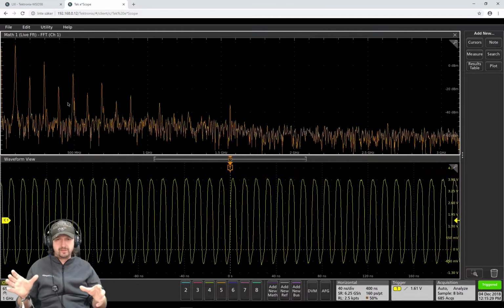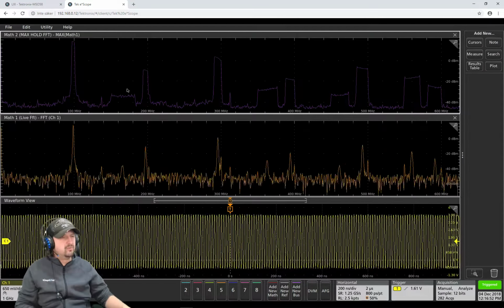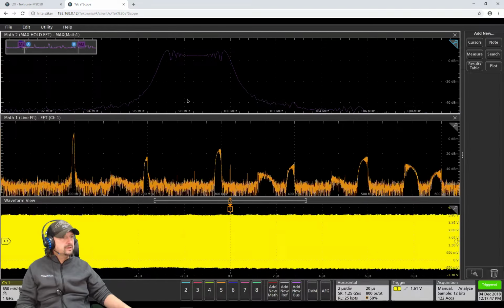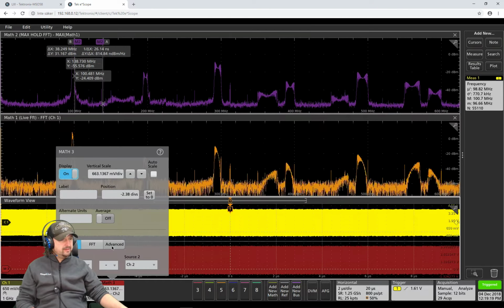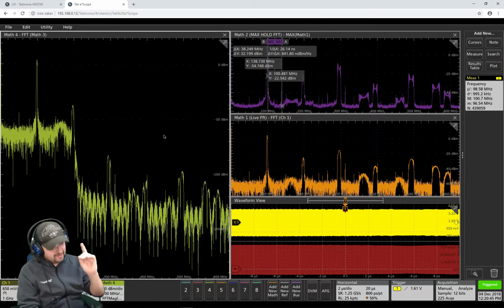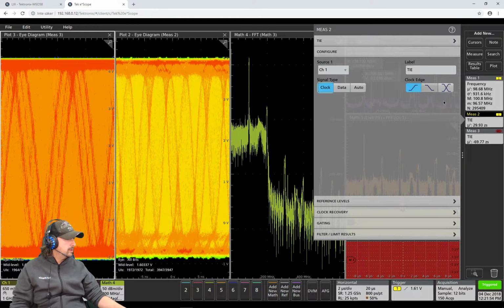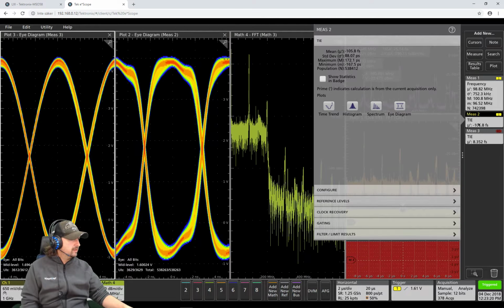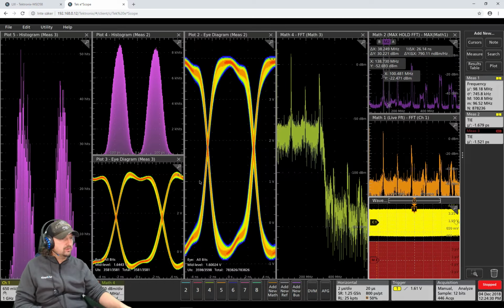Math Functions on Tektronix MSO5 and MSO6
working on a spread spectrum Clock. try to  improve jitter my using math and filter functions.  Tektronix MSO5 is used in this video